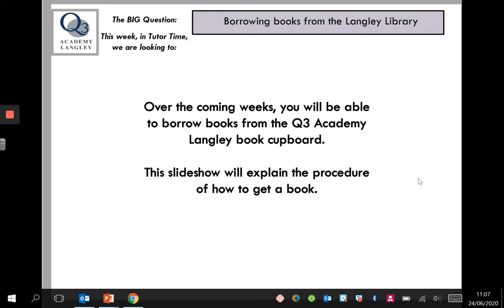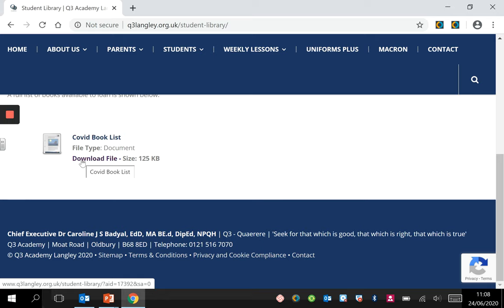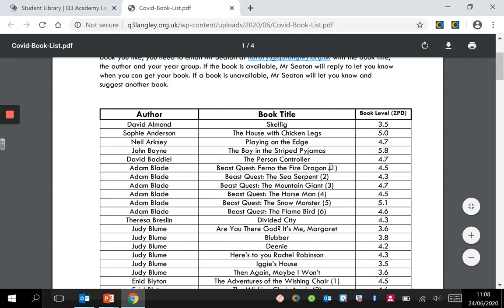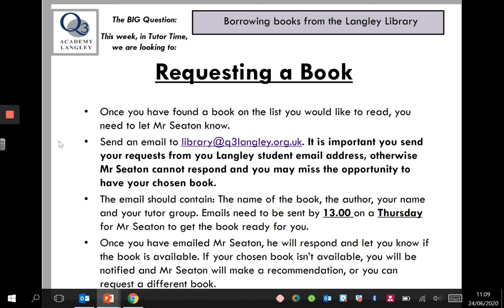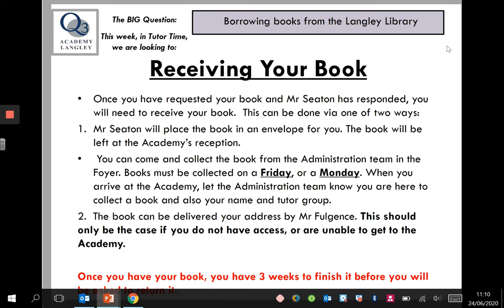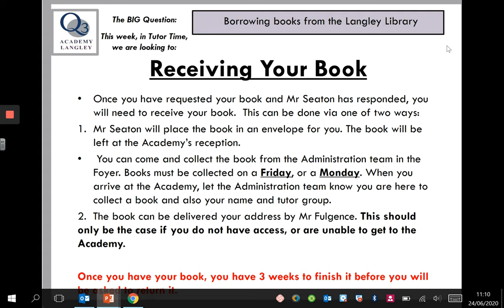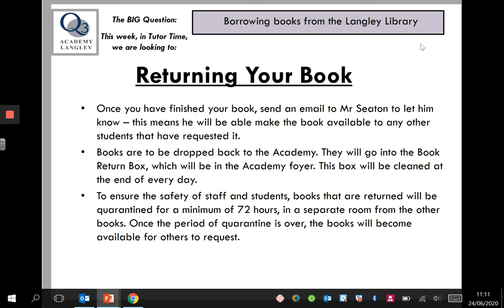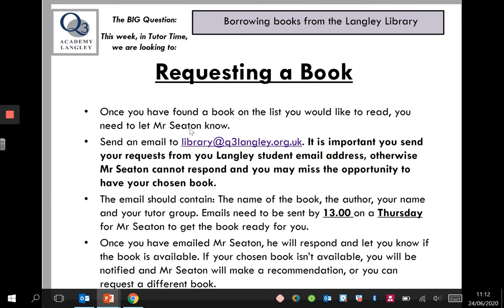Q3 Langley Library Bookings